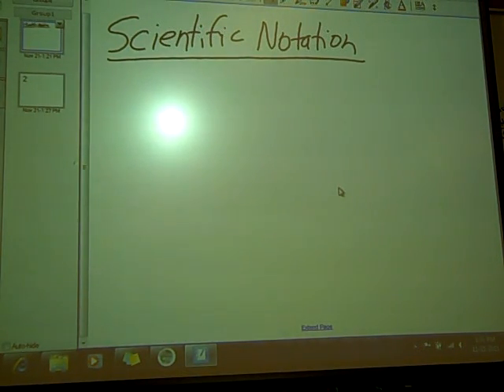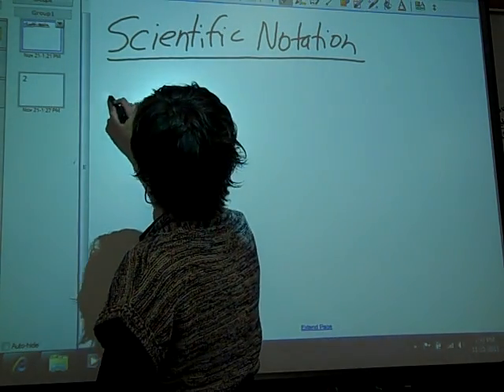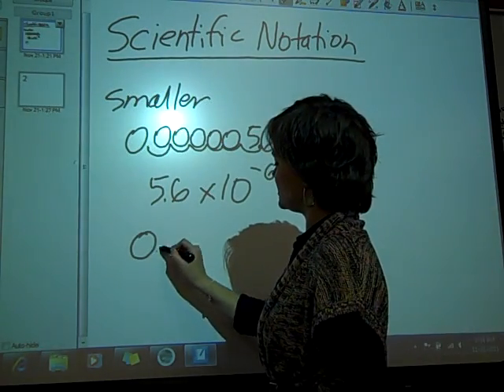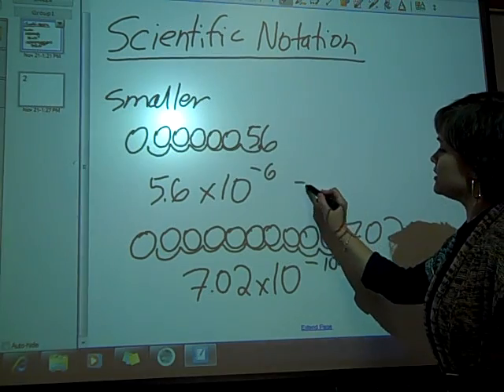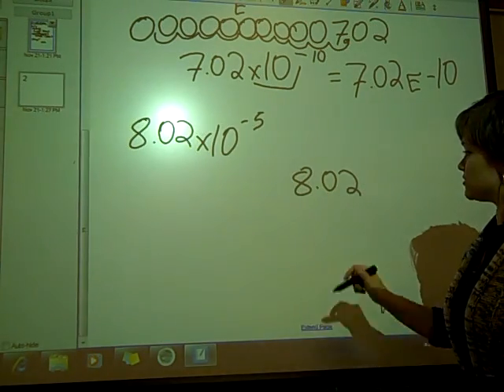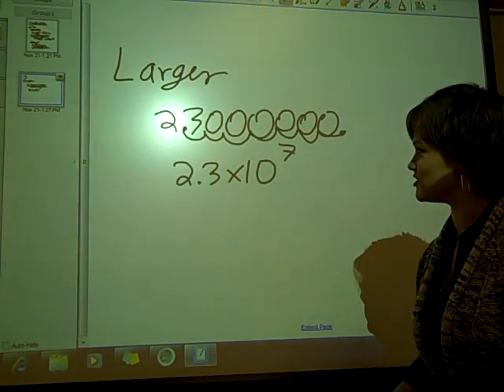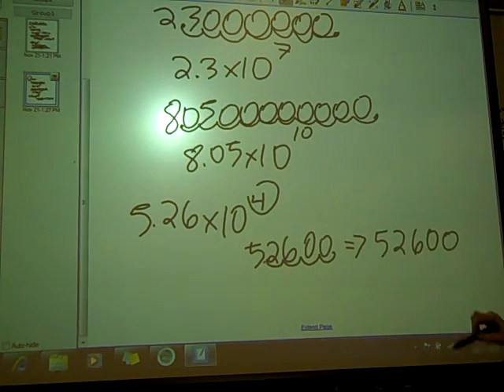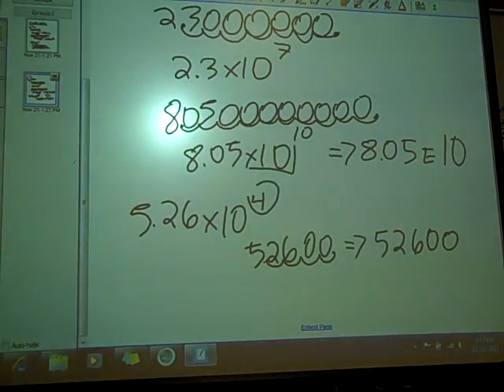Scientific notation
This video briefly reviews scientific notation.  I am assuming that you've seen this somewhere before in these videos. They are intended for review purposes.